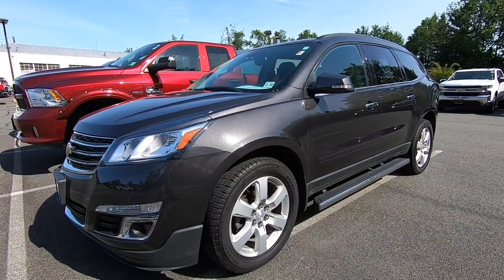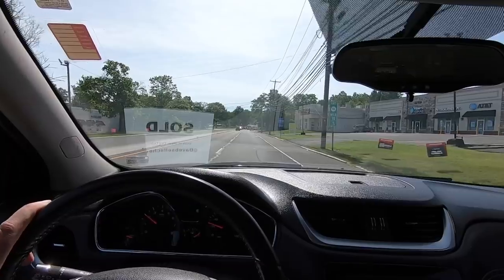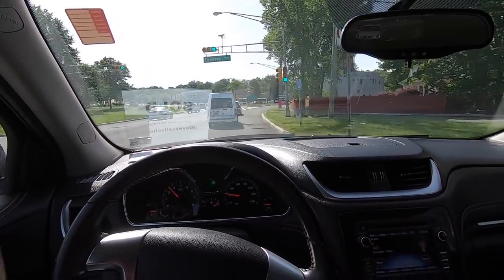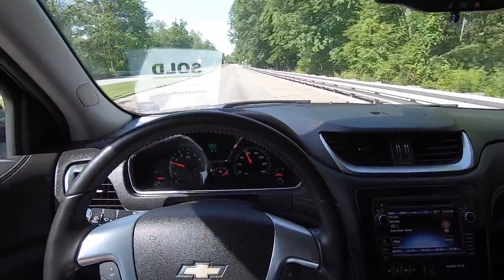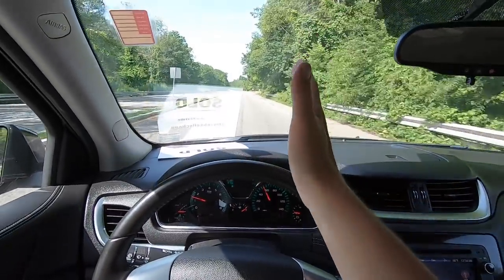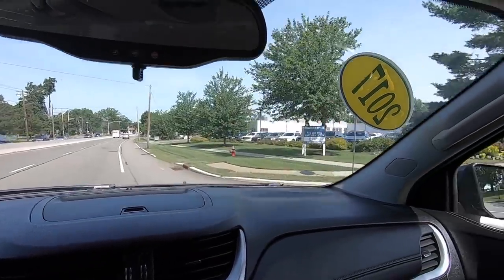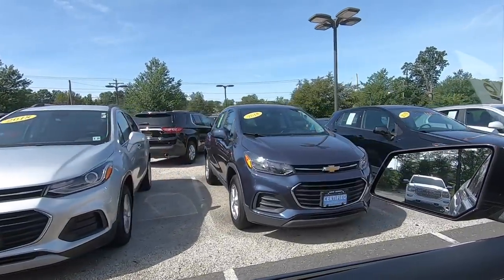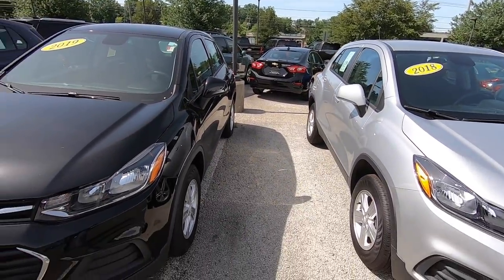Just another day in the life of a Chevrolet Salesman